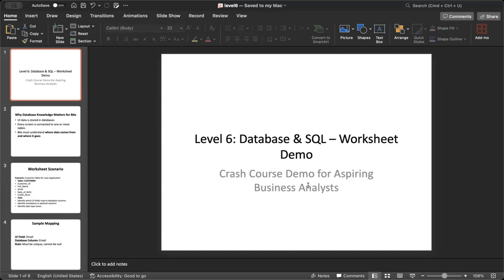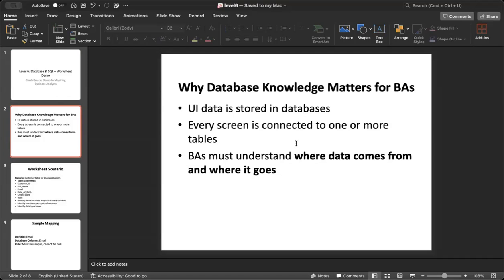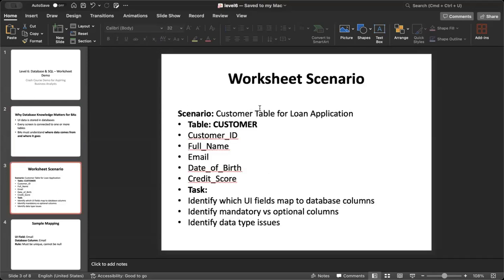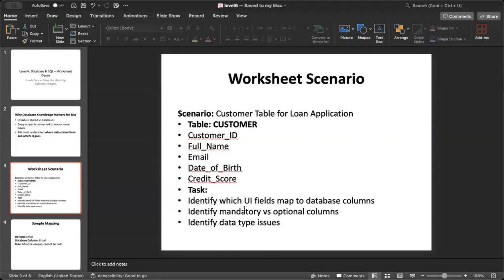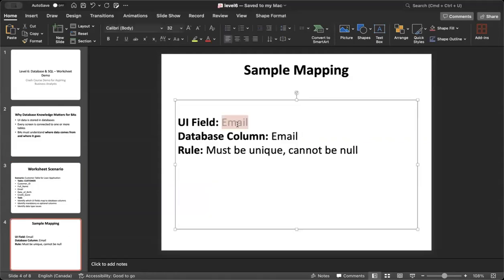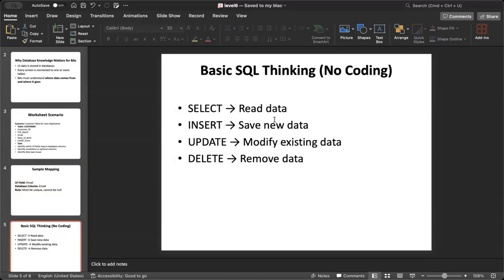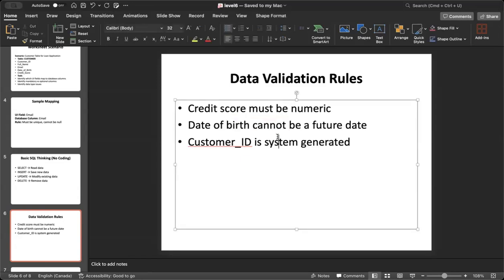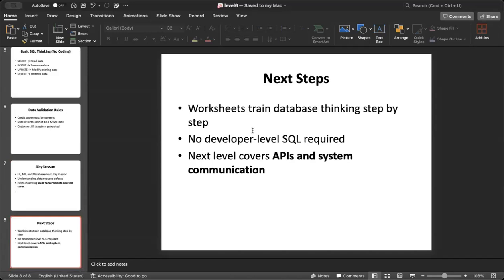Level 6: Business Analyst Database & SQL Basics | Practical BA Roadmap Demo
This demo introduces **how to query databases, understand tables, and connect UI inputs to backend data**.

- Understand basic database concepts and tables
- Write simple SQL queries to fetch and analyze data
- Validate UI actions with database results
- Connect database understanding to testing and business requirements

This worksheet-based approach is perfect for beginners, freshers, and non-technical professionals who want to **become job-ready Business Analysts**.

🔥 **Next Steps:**
Practice these worksheets daily to strengthen your data and SQL skills and get ready for Level 7: APIs & Integrations.